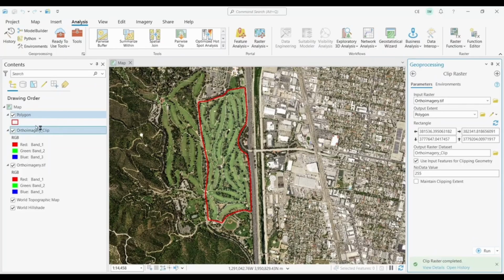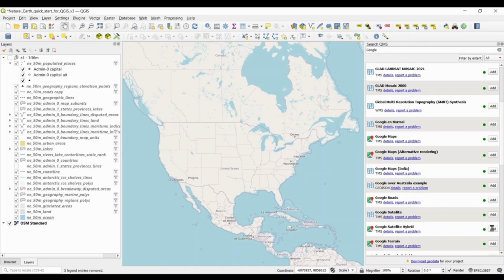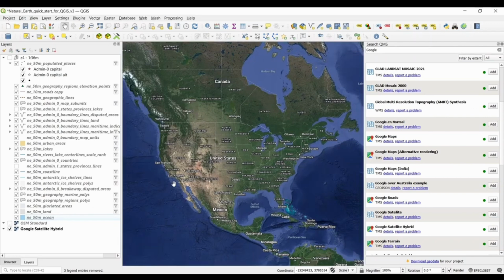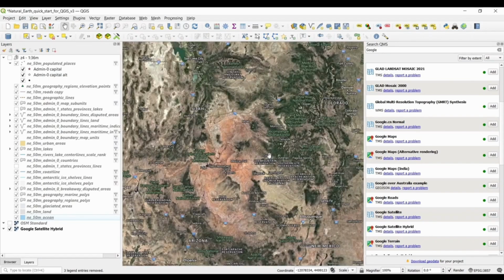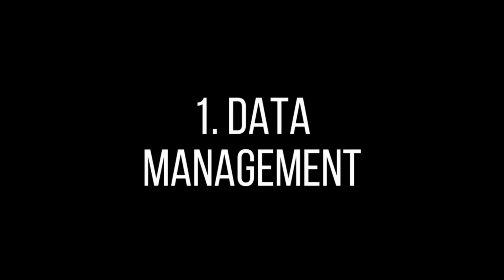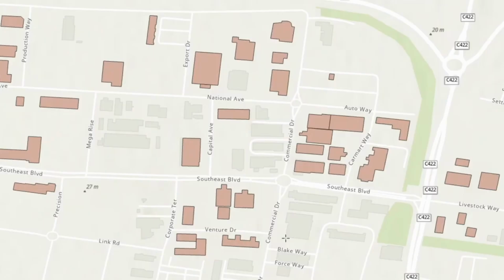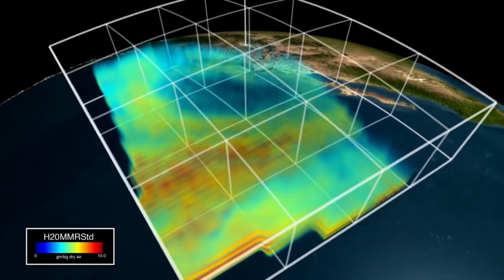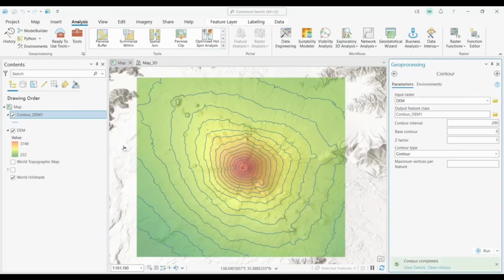November 18, 2024